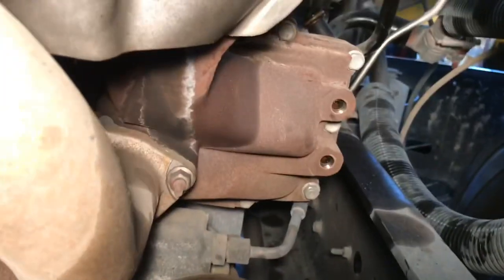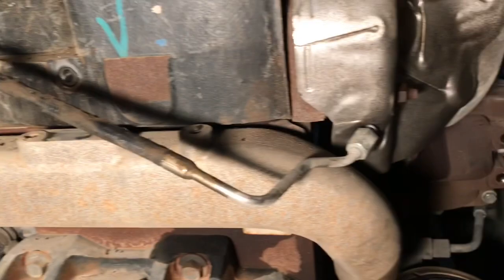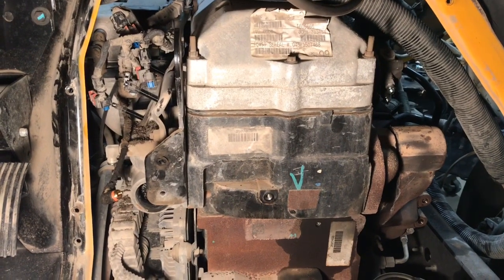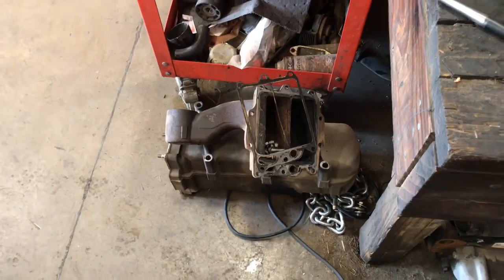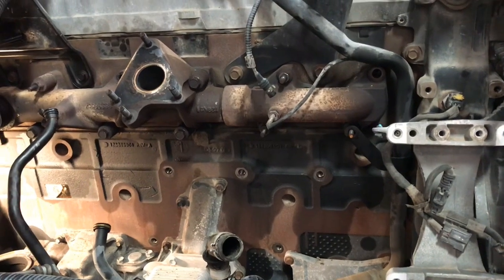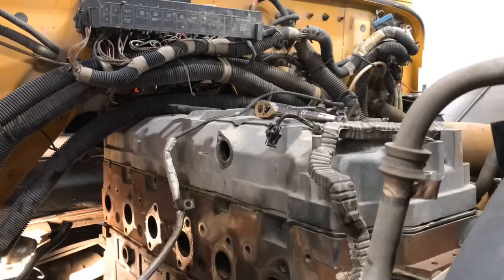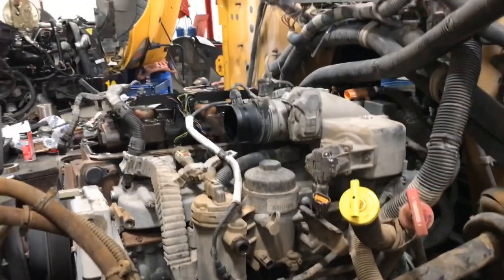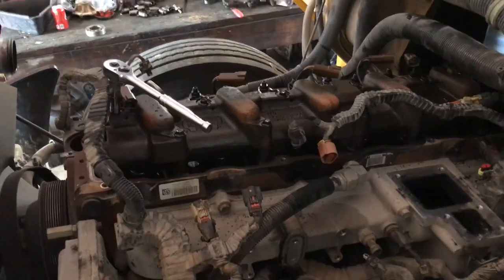MaxxForce 09/10 tear down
Taking engine apart.
Going to inflame engine
Cause was overheating
Rings are toast
Head gasket broke
Get cooler damage